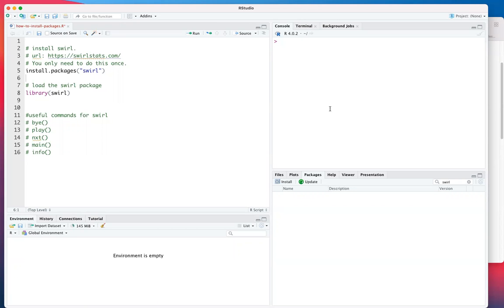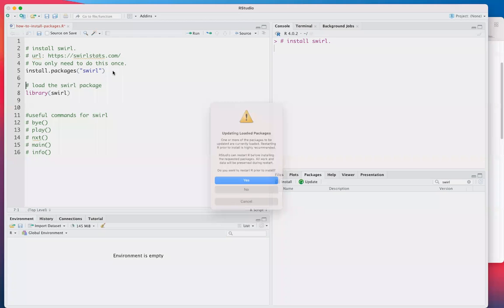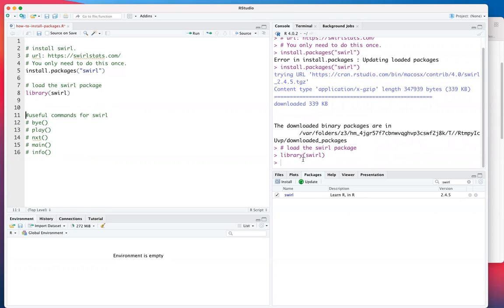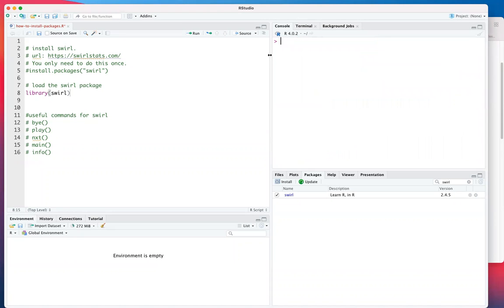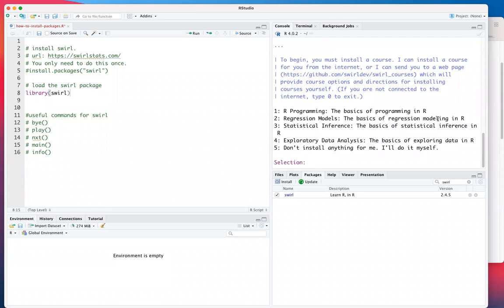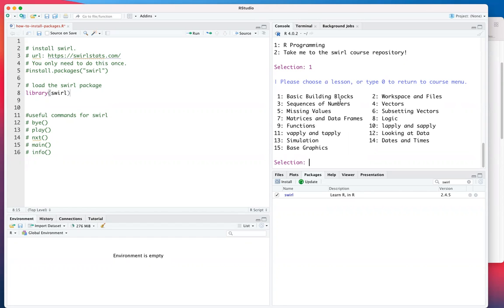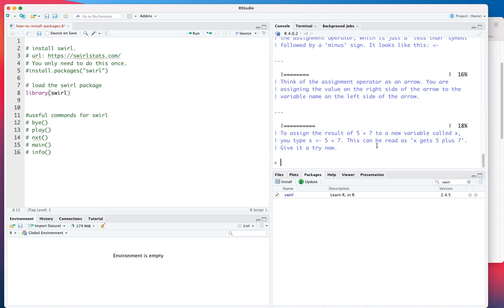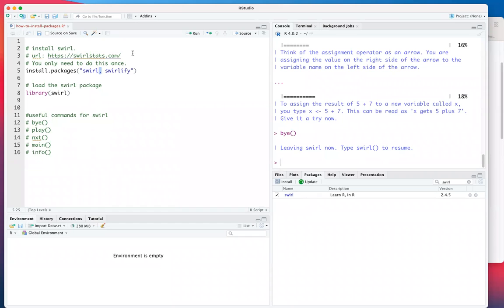Start Swirl in RStudio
Getting started with Swirl in RStudio. Install, load and start Swirl()